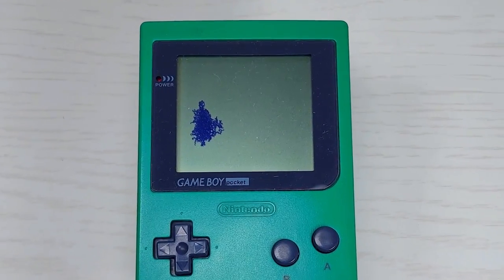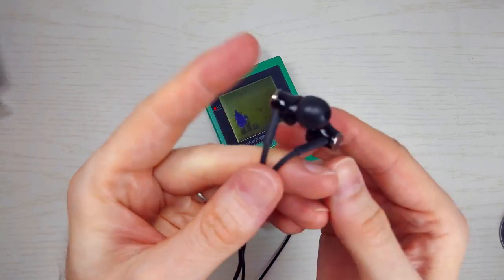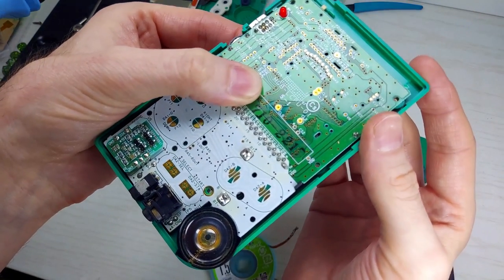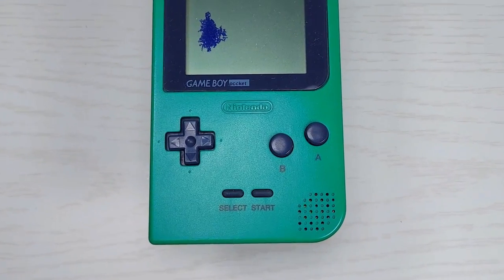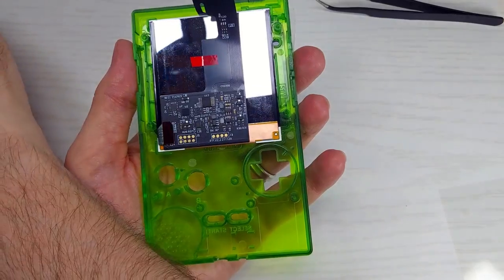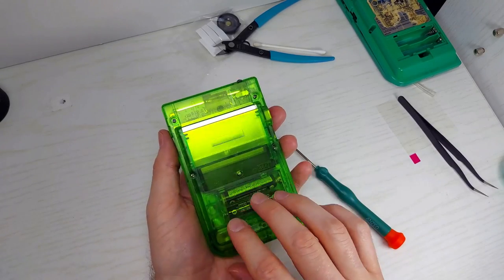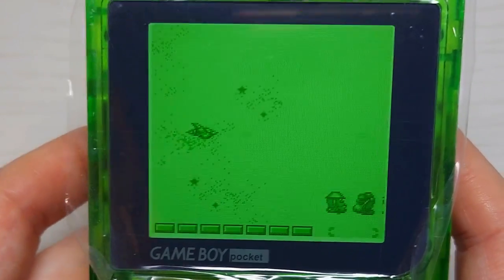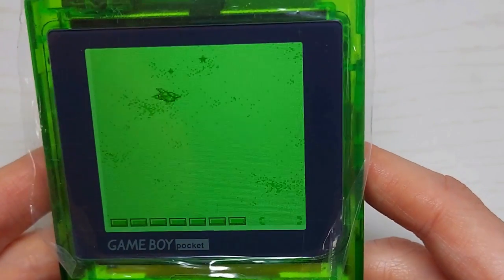Scruffy Looking Gameboy Pocket to Sparkling Gem IPS & Shell Swap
In Scruffy Looking Gameboy Pocket to Sparkling Gem IPS Screen & Shell Swap we will fix up this piece of junk Gameboy Pocket and make it fit for a king.

Funnyplaying parts
IPS Gameboy pocket screen
Gameboy pocket clear shell

Scruffy Lookin RGB custom parts
Sparkling Gameboy pocket buttons

Japan Aluminum KR-19 RMA Solder with High Performance Stain (Unwashed) 0.04 inch (1.0 mm) 3.5 oz (100 g) (approx. 17.2 m) Solder

Tsunoda King TTC Ultra Thin Blade Nipper, Single Blade, 5.5 inches (140 mm) SKN-140

Hozan Z-293-P Small Capacity Easy to Use Pen Type Flux Cleaner, Flux Remover, Small Range Easy-to-Use Pen Container for Narrow Range Soldering Work

HAKKO FS211-81 Flux Pen for Electronic Components, 0.05 fl oz (1.5 ml), Felt Type